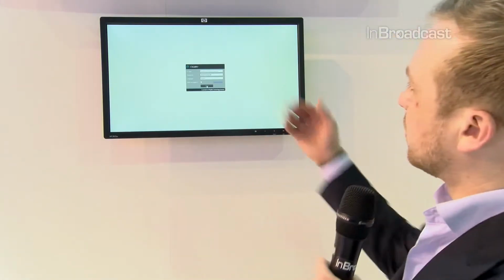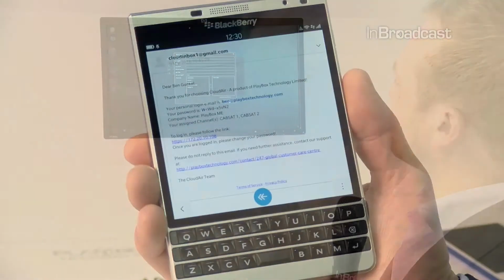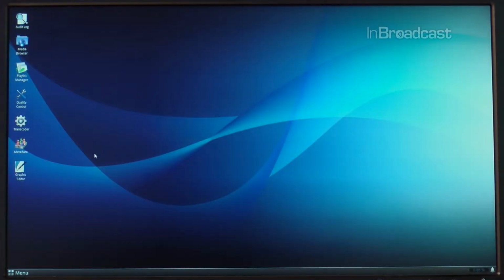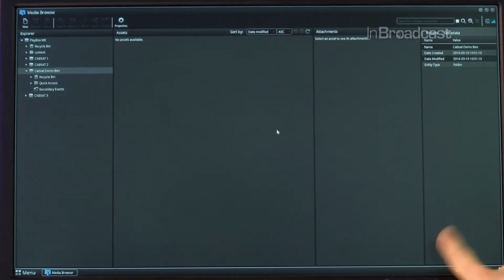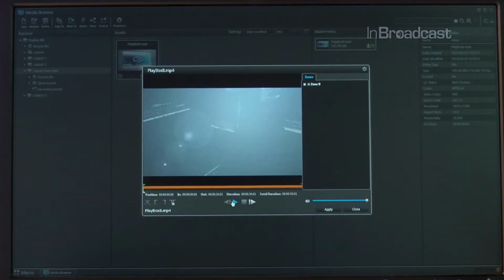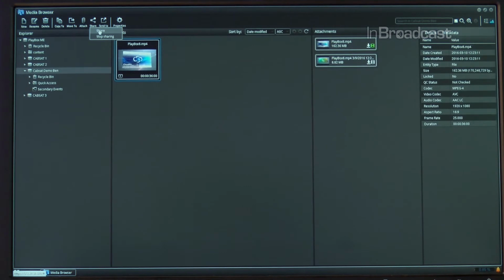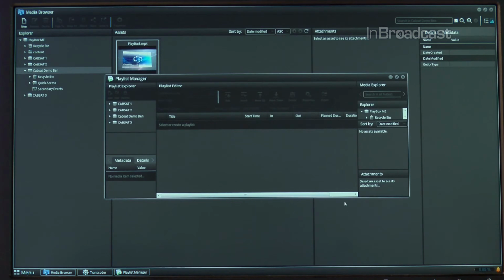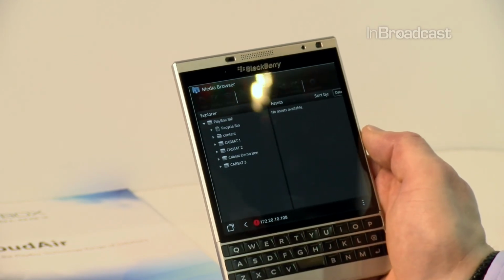InSight CABSAT 2016 PlayBox Technology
Ben Gunkel, Chief Commercial Officer PlayBox Technology, gives a sneak preview of CloudAir at CABSAT 2016...